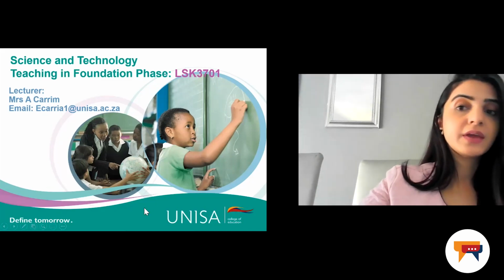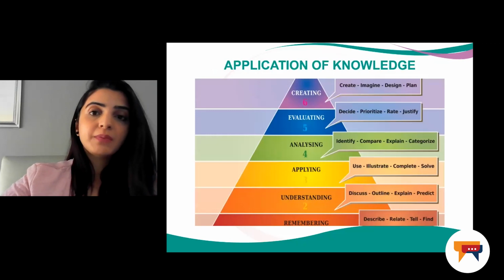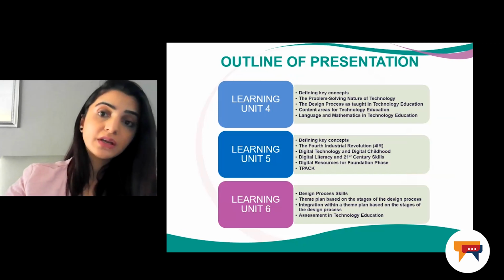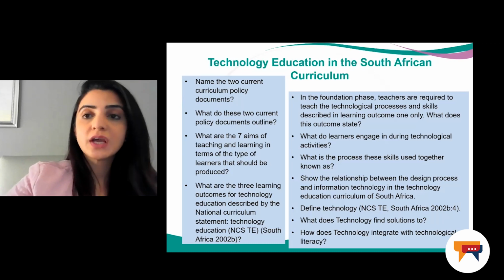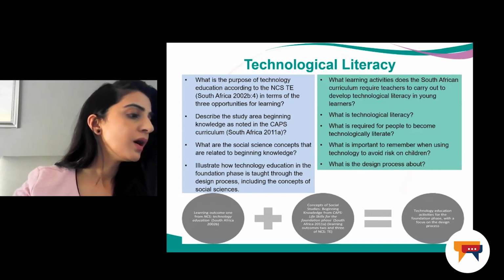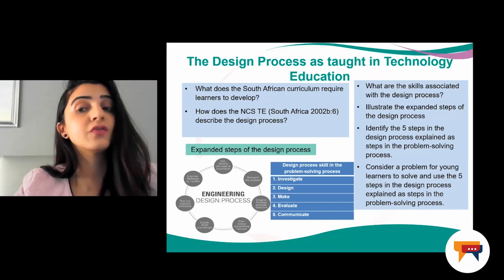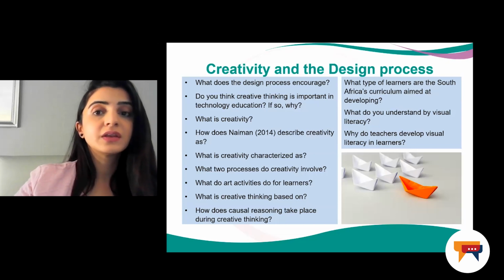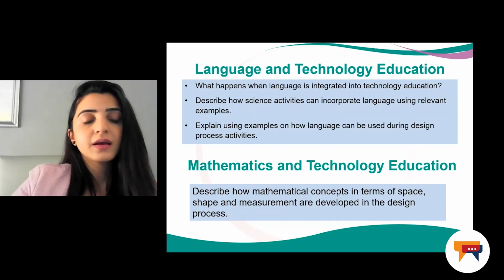LSK3701 Life Skills: Science and Technology Teaching in the Foundation Phase (1 of 2) - Mrs A Carrim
Mrs A Carrim gives a presentation of the module LSK3701 Science and Technology Teaching in the Foundation Phase. THIS IS PART 1 OF 2. MAKE SURE TO WATCH BOTH!